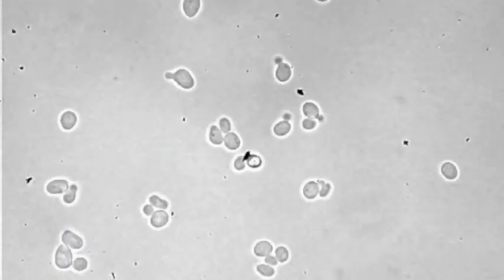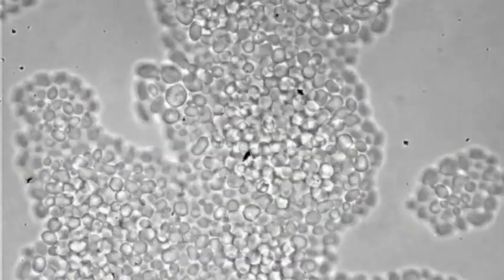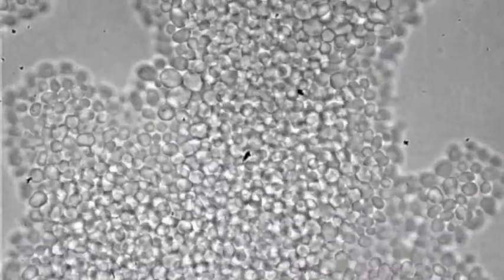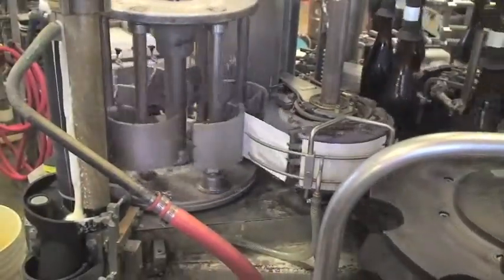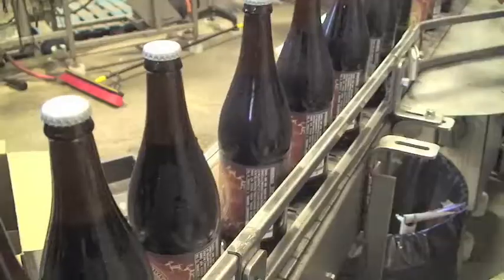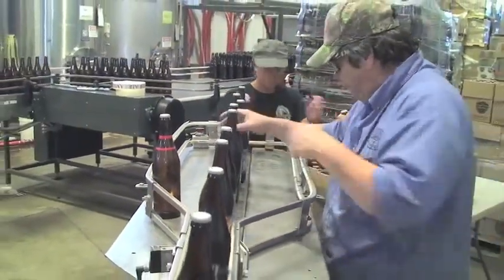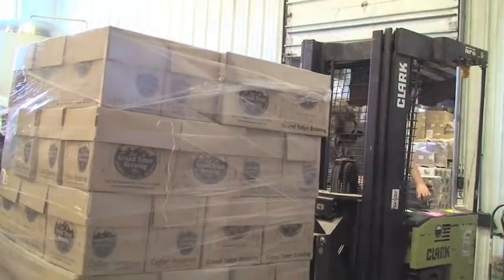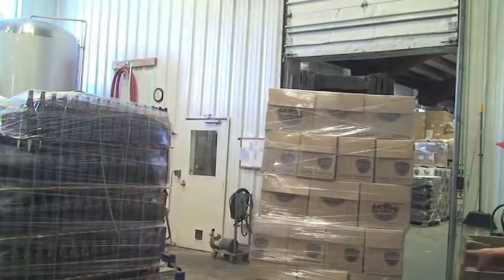Sheep Eater Scotch Ale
Tasting notes for Grand Teton Brewing's 2014 Fall Cellar Reserve, Sheep Eater Scotch Ale.